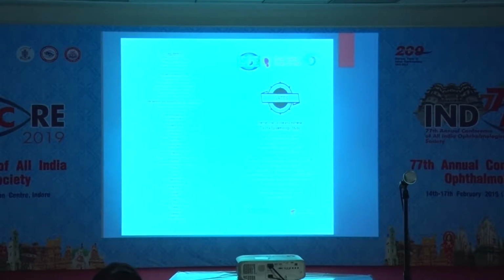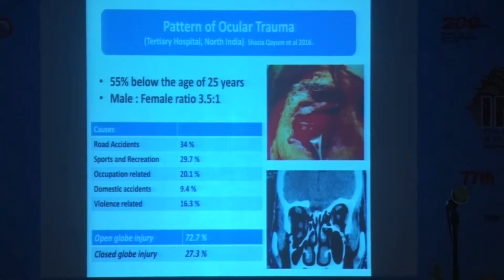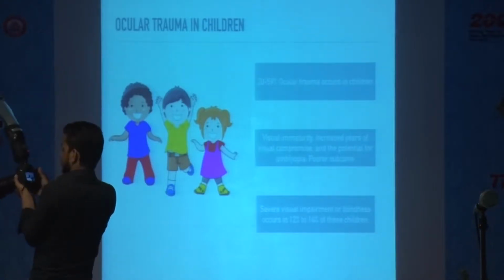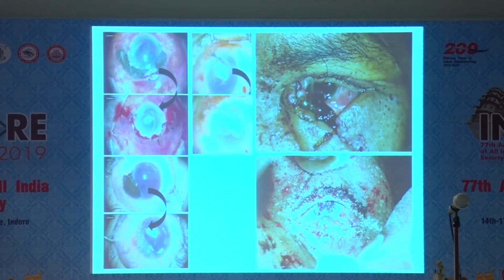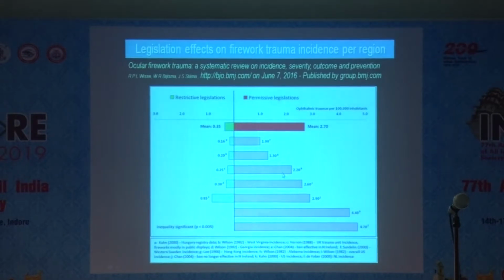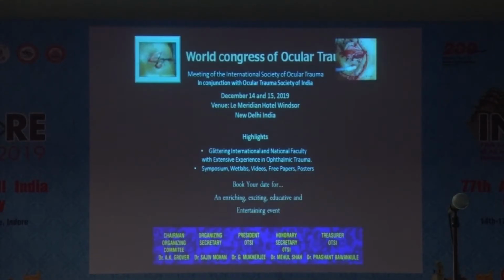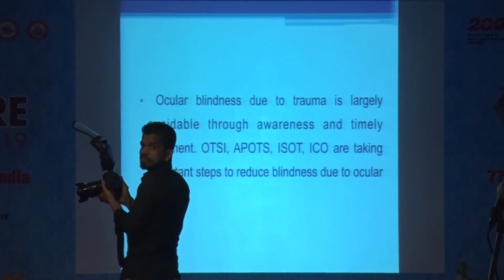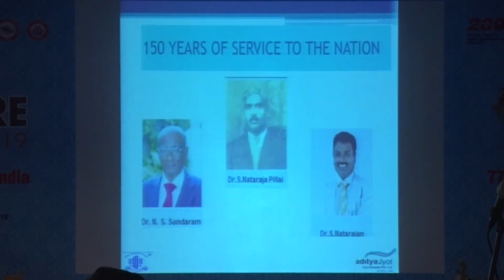AIOC2019 - GP052 - APOTS Ophthalmic Trauma Session